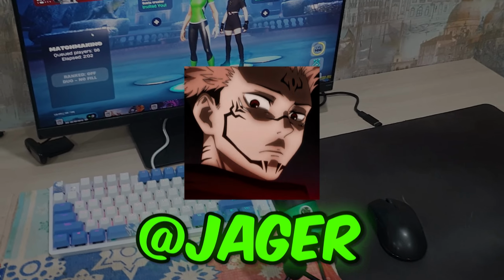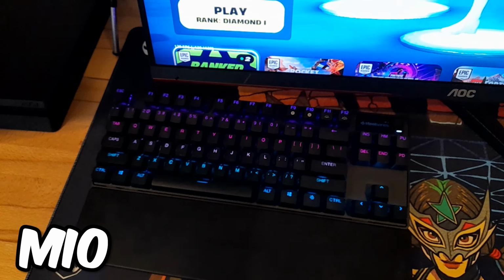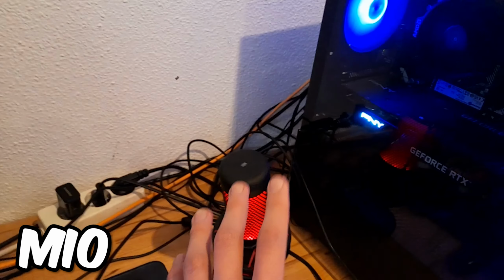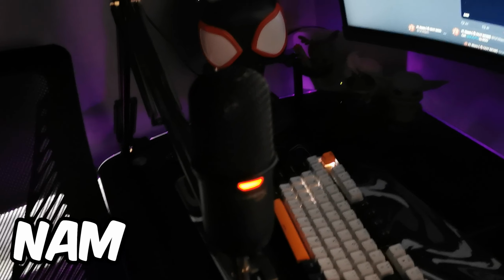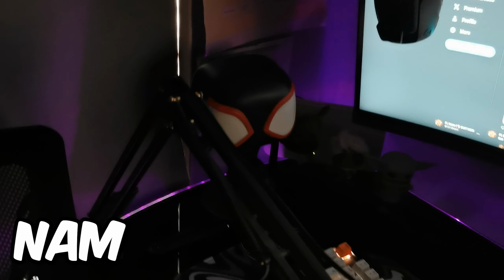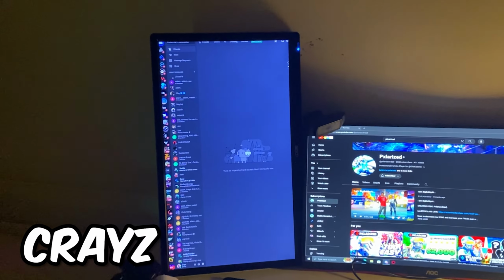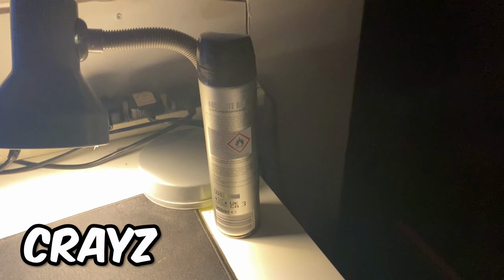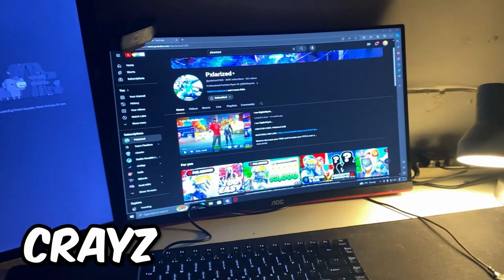Team Flawless $100,000 Fortnite Gaming Setup Tours!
In this Video , we will show you our Team/Player's Amazing Setups

Use our Creator Code "FLAWLESSGG" if you would like to support us in the Fortnite Item Shop.